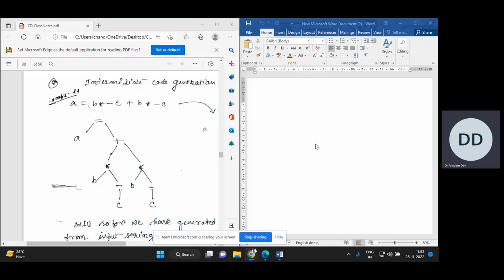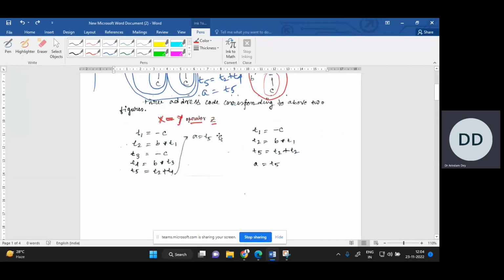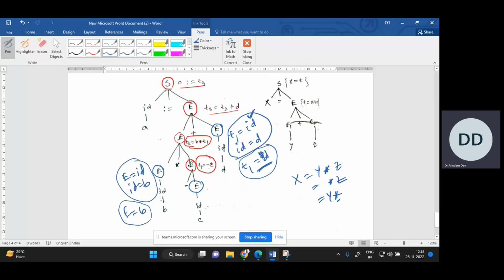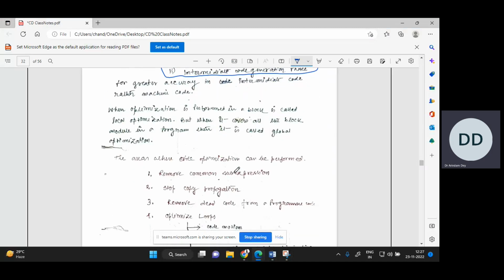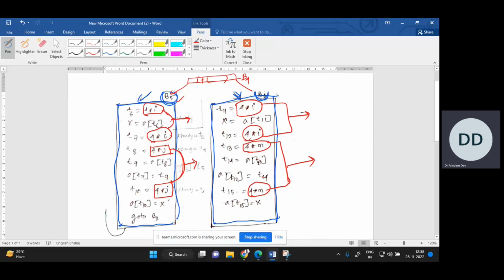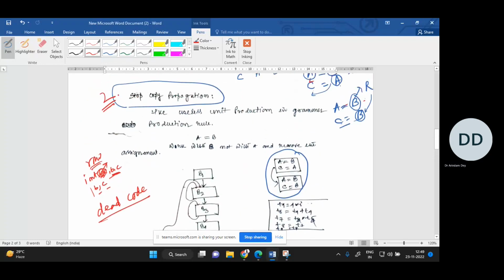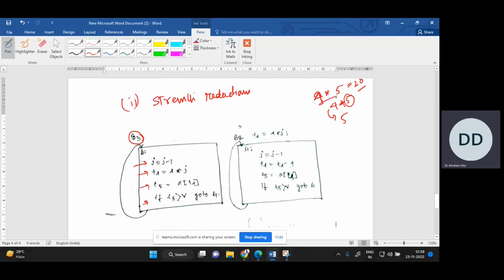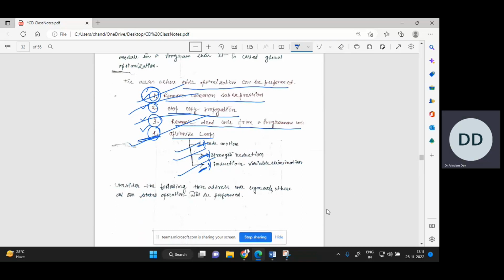Lec 16 Intermediate Code Generation and Optimization